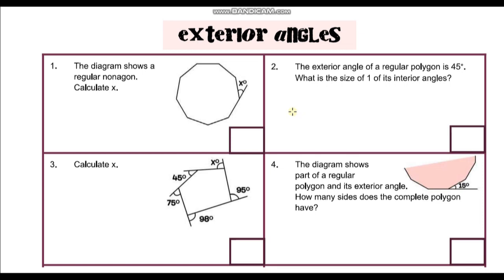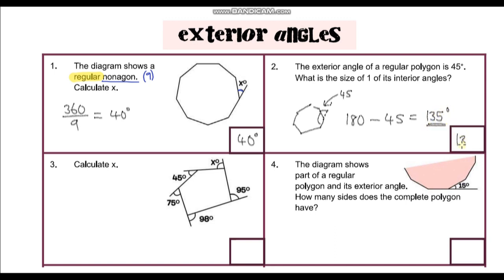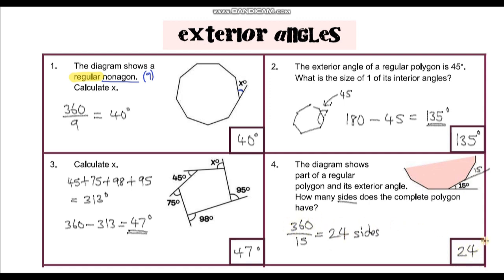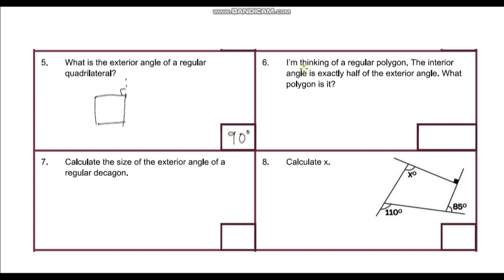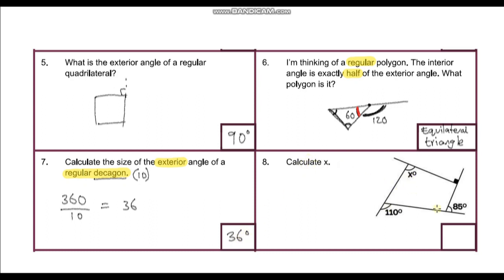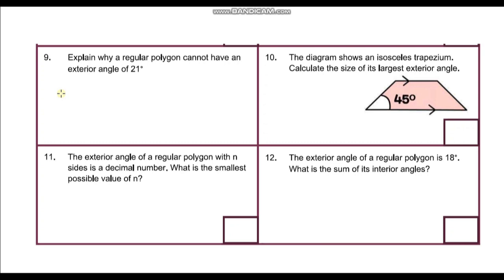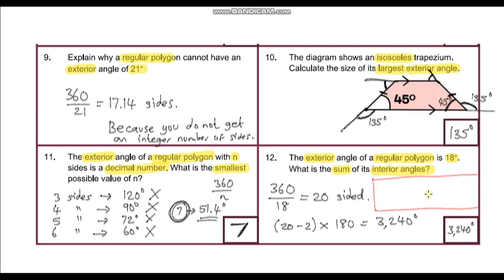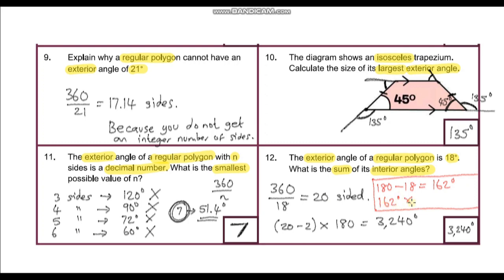Interior & Exterior Angles in Polygons - Problem Solving Questions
In this video I go through 12 problem solving, exam-style questions relating to interior and exterior angles in polygons.